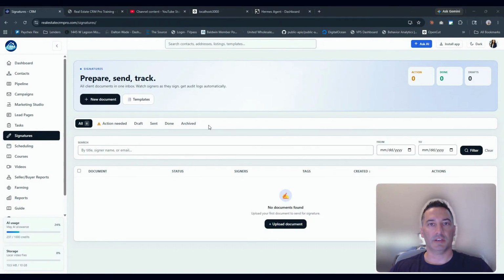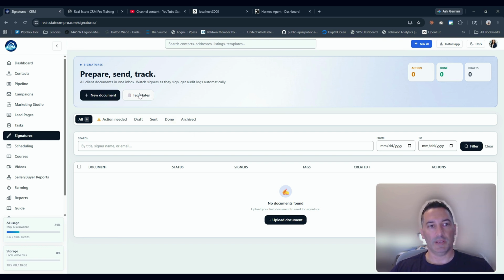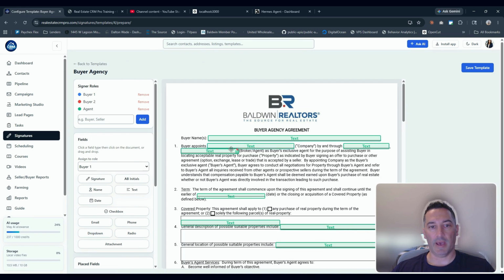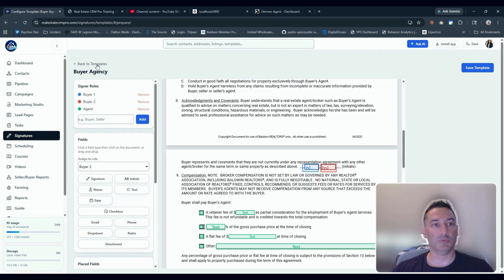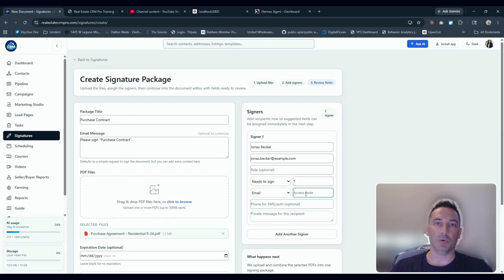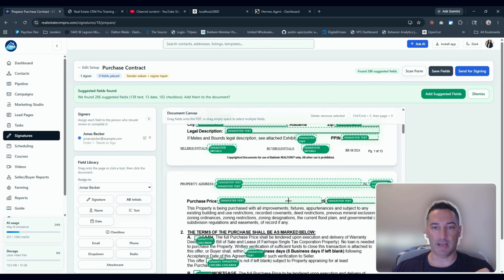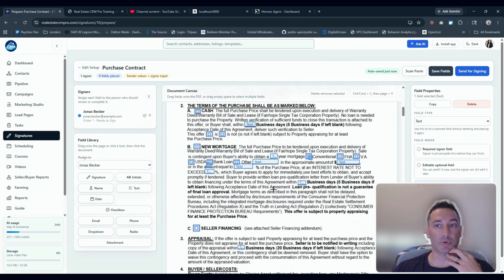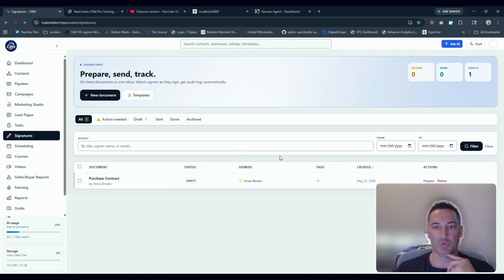Ditch DocuSign: Free E-Signatures inside Your CRM ✍️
Stop paying high subscription fees for DocuSign or Dotloop!

In this comprehensive tutorial, we show you how to manage your contract workflows and collect Electronic Signatures directly inside Real Estate CRM Pro. All signed agreements automatically sync straight to the client’s contact record, so you never lose paperwork again!

In this video, we walkthrough:
✅ E-Signature Templates: Upload frequently used documents (like Buyer Agency Agreements) and assign recurring signer roles (Buyer 1, Buyer 2, Agent) in one click.
✅ AI-Detected Fields: Let the system auto-scan your contracts to pre-fill signature, initials, and date fields.
✅ Secure Access Codes: Lock confidential purchase contracts with custom access codes that require buyers to verify their identity before signing.
✅ Automatic Expirations & Reminders: Set contract deadlines and automate daily email reminders to ensure clients sign before their offers expire.
✅ Field Control Options: Customize drag-and-drop elements on any PDF—toggling between editable text, signature blocks, required initials, and read-only headers.
✅ Dashboard Alerts: Monitor signed, sent, draft, and archived documents. Any document needing attention (like unsigned papers) will bubble up directly to your agent dashboard.

📌 TIMESTAMPS:
0:00 - Intro: Dotloop and DocuSign alternative inside your CRM
0:29 - Why storing agreements directly in contact profiles changes the game
0:40 - Building E-Signature Templates (Buyer Agency Agreement demo)
1:15 - Customizing document fields & assigning roles (Buyer 1, Buyer 2, Agent)
3:06 - Sending a New Document (Purchase Contracts, access codes, & reminder rules)
4:54 - Editing document fields, copy-pasting layouts, and read-only toggles
6:14 - Sending for signature & tracking drafts on your CRM dashboard

💬 What e-signature tool do you currently use for your real estate business?